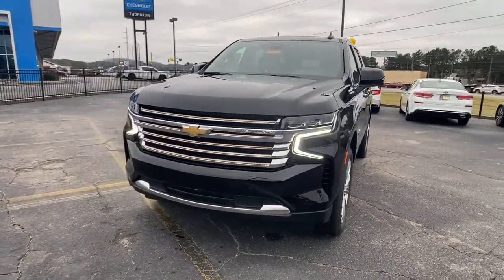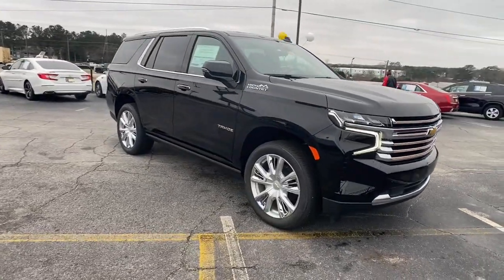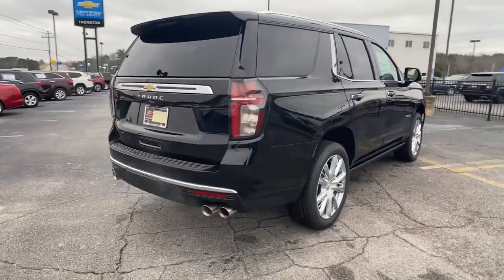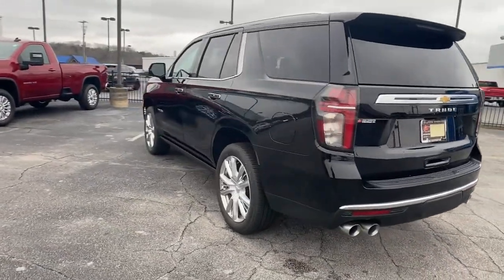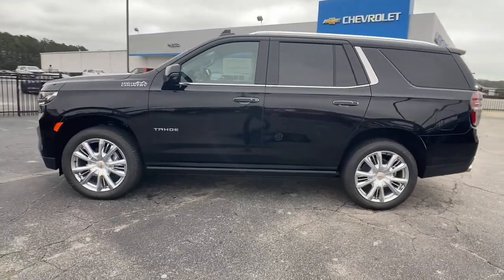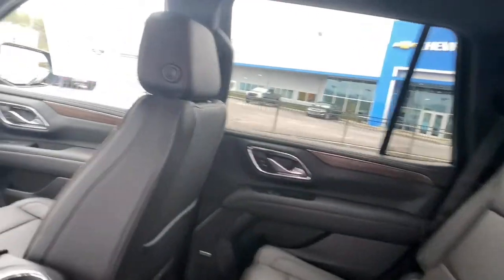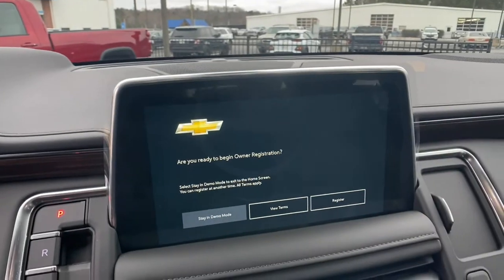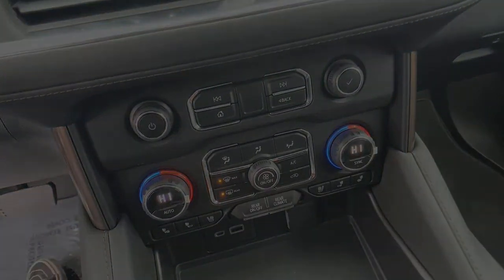2022 Chevrolet Tahoe Lithia Springs, Douglasville, Powder Springs, Smyrna, Atlanta, GA 22268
Black New 2022 Chevrolet Tahoe available in Lithia Springs, Georgia at John Thornton Chevrolet. Servicing the Douglasville, Powder Springs, Smyrna, Atlanta, GA area.
2022 Chevrolet Tahoe High Country - Stock#: 22268 - VIN#: 1GNSKTKL2NR163268

14/19 City/Highway MPGbrbrbrAwards:br  * ALG Residual Value